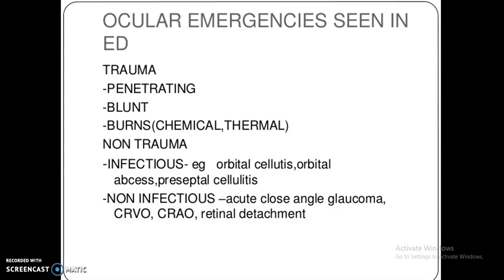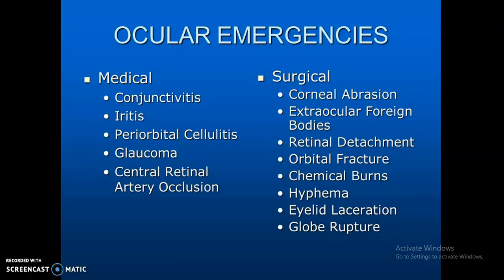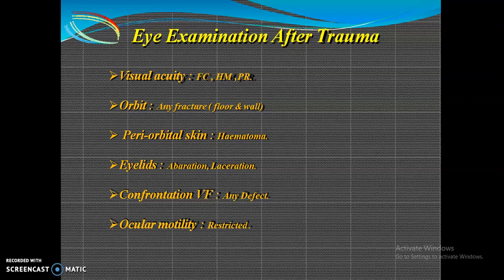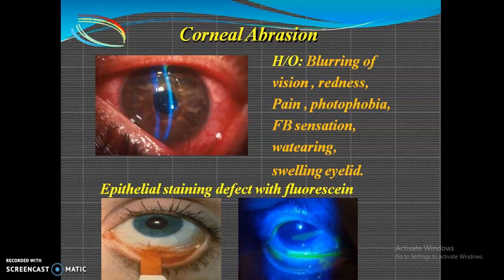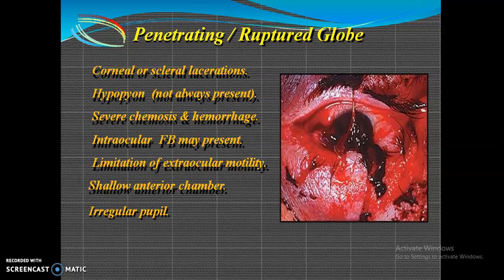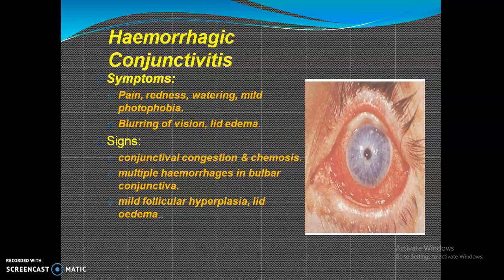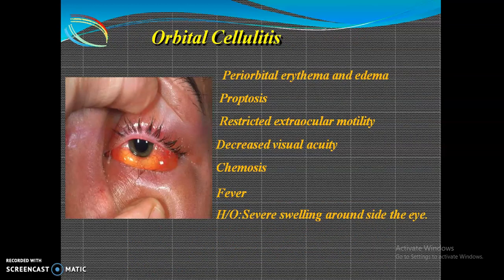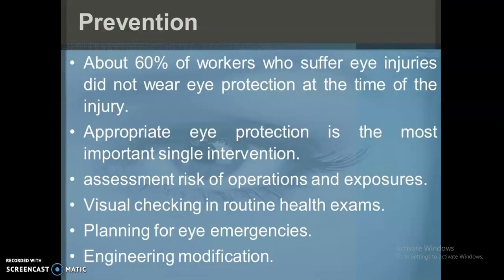Emergency Situations in Ophthalmology : Nursing Management and Treatment of Ocular Emergencies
Description:
Welcome to our educational video focusing on emergency situations in ophthalmology. In this informative session, we'll explore the critical role of nurses in managing and treating ocular emergencies effectively.

Ocular emergencies can arise suddenly and require immediate attention to prevent vision loss and potential complications. As frontline healthcare providers, nurses play a pivotal role in triaging patients, assessing their condition, and initiating timely interventions.

Throughout this video, we'll discuss common ocular emergencies such as eye trauma, chemical burns, acute angle-closure glaucoma, and retinal detachment. You'll gain insights into the signs and symptoms of these emergencies, as well as the appropriate nursing interventions to stabilize patients and minimize further damage.

We'll also delve into the importance of collaboration with ophthalmologists and other members of the healthcare team in managing ocular emergencies. Effective communication and coordination are essential for delivering comprehensive care and ensuring optimal outcomes for patients.

Whether you're a nursing student, a seasoned healthcare professional, or simply interested in learning more about emergency care in ophthalmology, this video provides valuable knowledge and practical tips to enhance your skills and confidence. Subscribe now to stay updated on our educational content, and don't forget to like and share this video to help spread awareness about the critical role of nursing in ocular emergency management. Let's work together to ensure prompt and effective care for patients experiencing ocular emergencies.